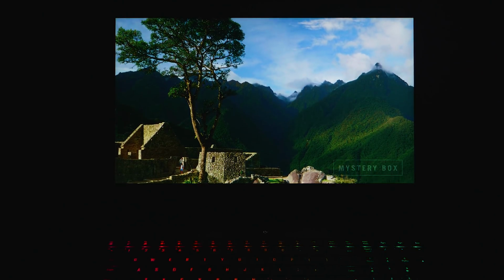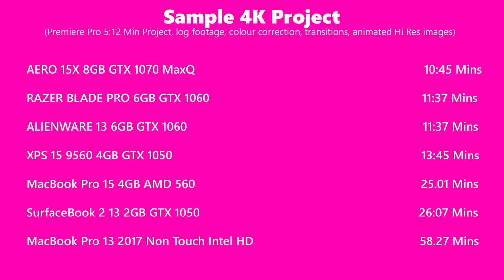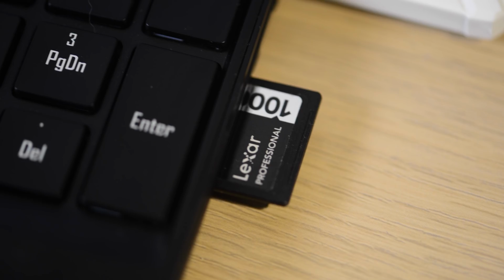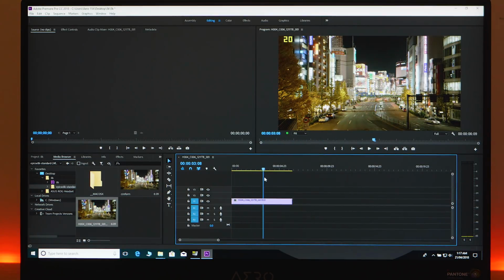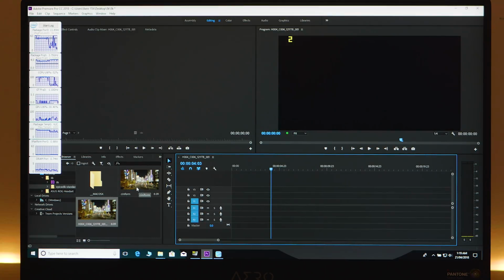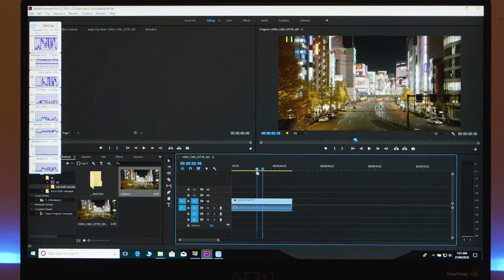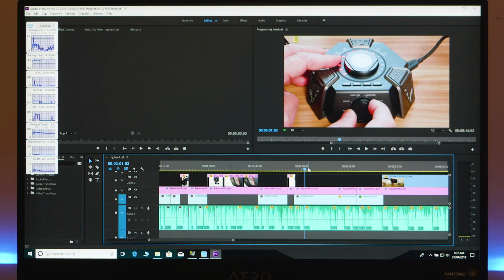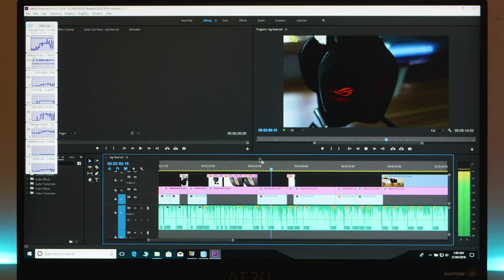Gigabyte AERO 15X Video Editing Review - Coffee Lake GTX 1070 144Hz The best video editing laptop?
Can a laptop edit 8K video from a RED Camera? Gigabyte AERO 15X Video Editing Review Coffee Lake GTX 1070 144Hz The best video editing laptop? New Gigabyte AERO 15 and 15X My next laptop i7 8750H GTX 1070 4k 100% Adobe RGB or 144Hz.The new AERO series laptop now rearm with the brand new 8th Gen Intel Core i7-8750H.

Recommended Laptops as of Now (Will be updated as reviews Drop)

Budget:
➡Bargain Laptops with 8th Gen Intel and Graphics:

13" Laptops:
XPS 13

15" Laptops

XPS 15 (Refresh due buy if you can get a deal like this)

Gaming:
Wait for 8th Gen Reviews to drop (Will be updated) or get the Aero
GigaByte Aero